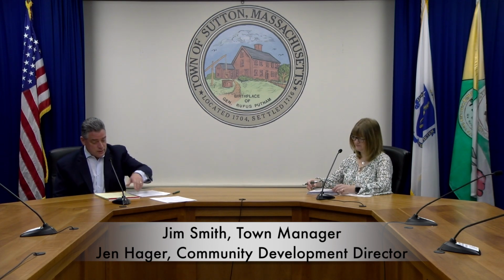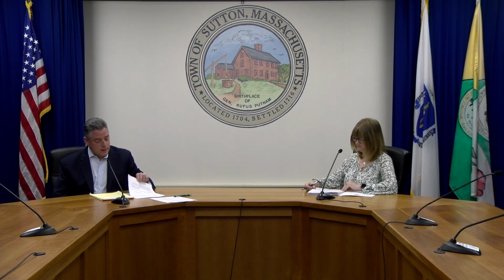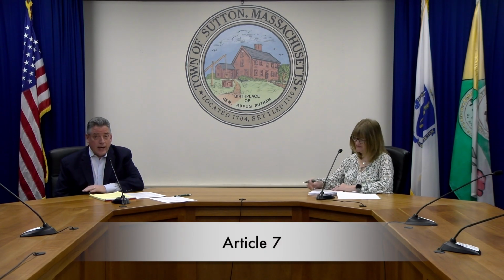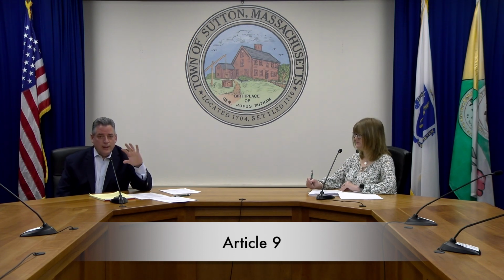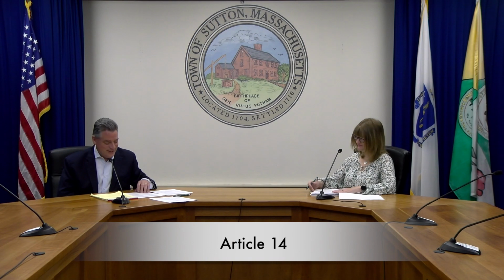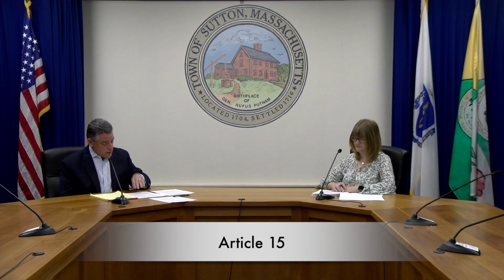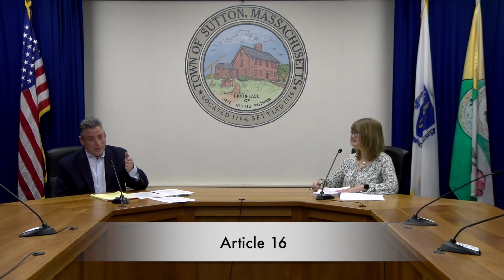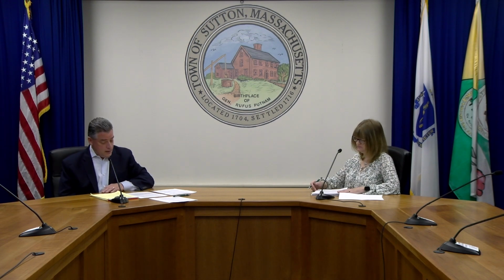Virtual Warrant 2024 05 13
Town of Sutton
Spring Town Meeting
Monday,  May 13, 2024
Check in begins at 6:30pm
Meeting begins promptly at 7pm